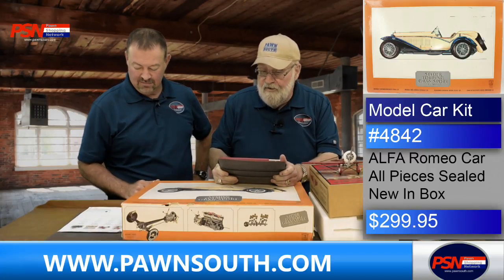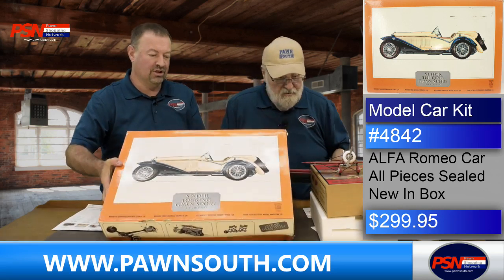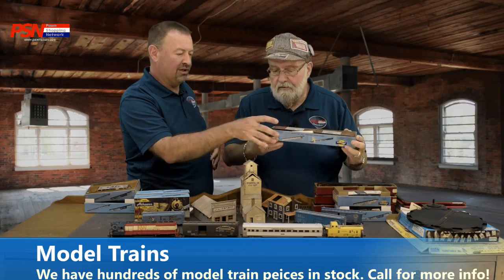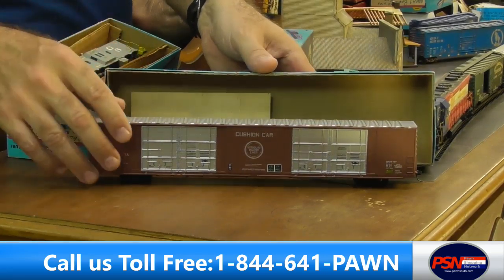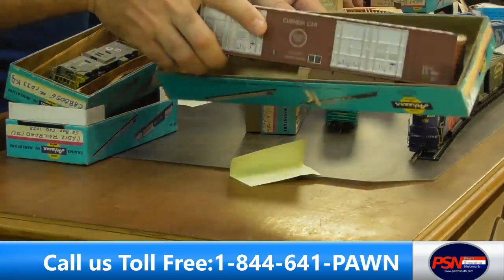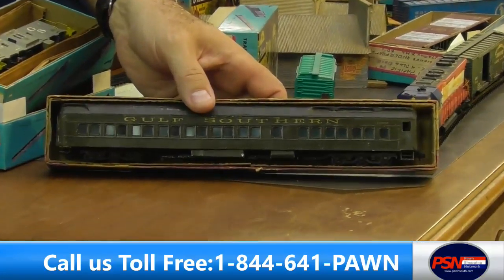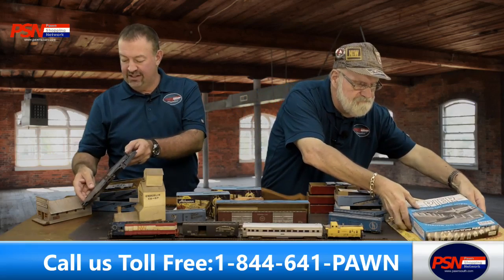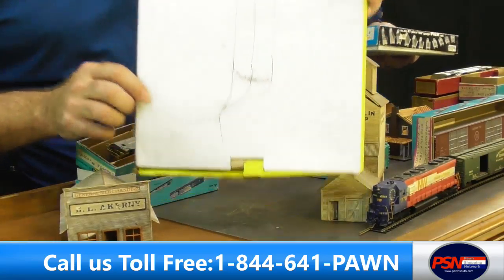PAWN SHOPPING NETWORK: EPISODE 8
We are buying and selling Jewelry, Collectibles, and Musical Instruments live and on our website!